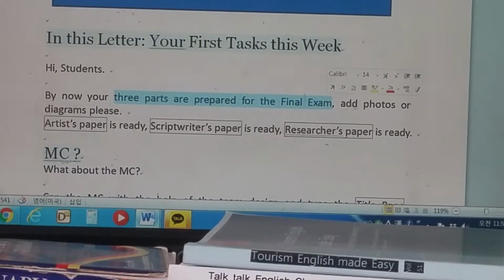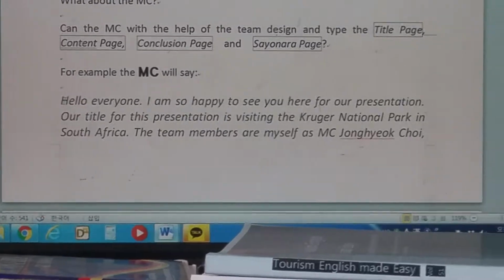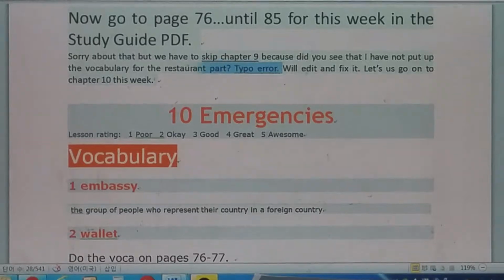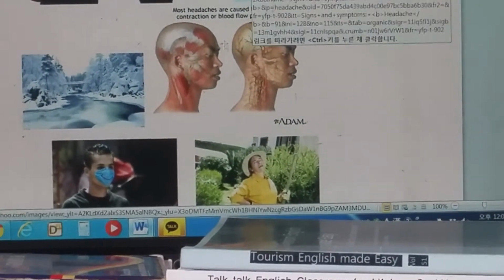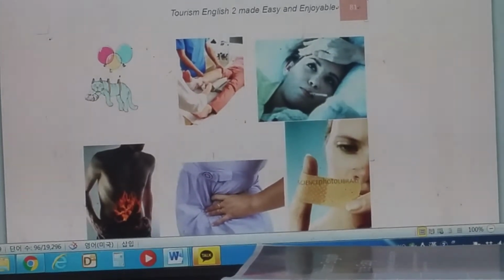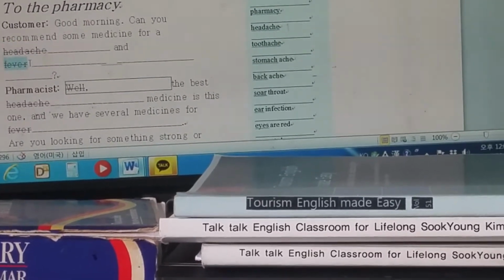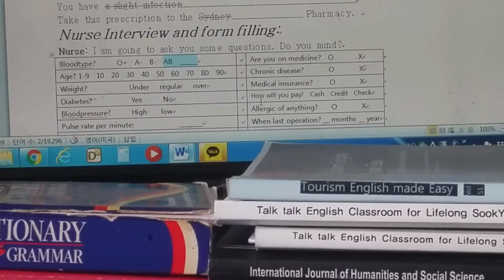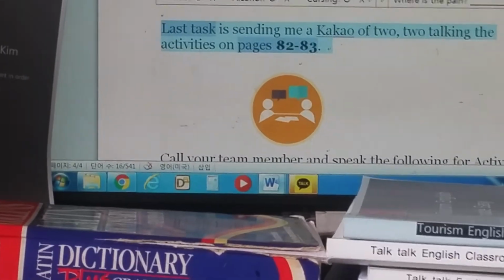KNU Tourism English 2 Sangju Campus Week 12A Corona Version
This video is prepared for the Students of Kyungpook National University at Sangju Campus for the subject Tourism English 2. This week the topic is lesson 10 in their Study Guide that the teacher prepared before the Corona Virus came called Tourism English 2 made Easy & Enjoyable. The Guide was composed over a ten year period with the help of my wife dr. Sookyoung Kim. All areas of Tourism covered in the book are taken from conventional Tourism English books available everywhere in bookstores. 15 weeks are allocated for this topic. Corona Virus has hit the industry of Tourism now for six months. This year will be remembered in history for the year the bicycle's chain fell off. It is the year the egg hit the fan. It is the year when crown virus said that humans are not the crown of God's Creation, he is. His dictatorship decided everyone's daily schedules and life. Where you should be and where not. When. How. In the absolute. Mandatory. But, some of us smile this way, crown virus forgot the crown of thorns that was the universe's way to pay the price for airlifting humanity in the future eschaton out of this world. Not the Eilon Reeve Musk way, although he is also a South African just as I am. What is needed is not to lie down but to stand up again saying that we will do better, be more careful, we can do, and in future we will be more prepared. "You caught me once, but you will not catch me twice".  This video give instructions to the students about their Final Exam preparation that was just completed by Study Letters online. The MC is not finished yet so there are some guidelines for his/her preparation. They select an exotic place to tour to as topic and introduce it to me in a PPT. Four members with MC narrator, Artist narrator, Scriptwriter narrator and Researcher narrator. Of course everyone shares all functions because it is a team effort. They always do well and always it is interesting. I can guarantee it to anyone.